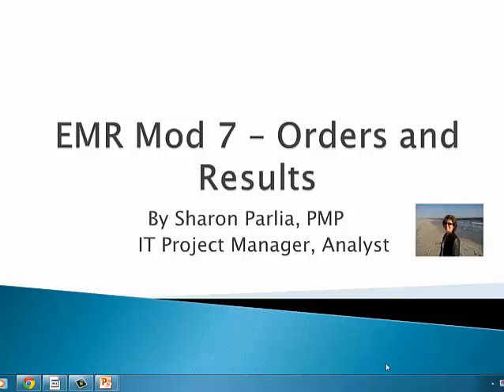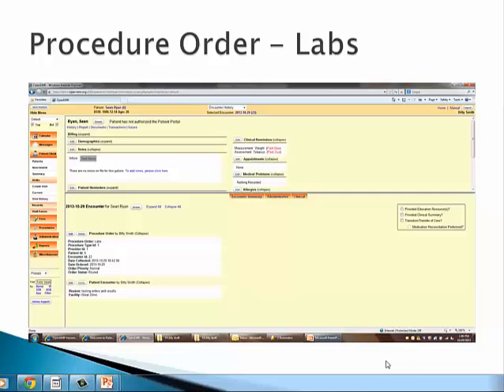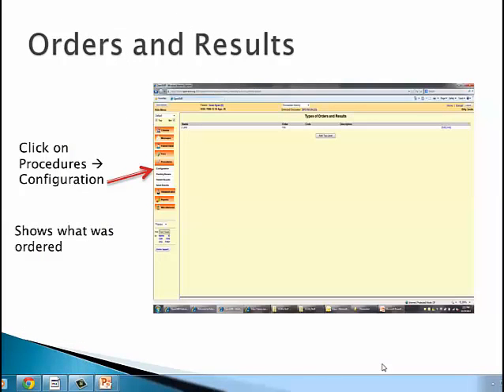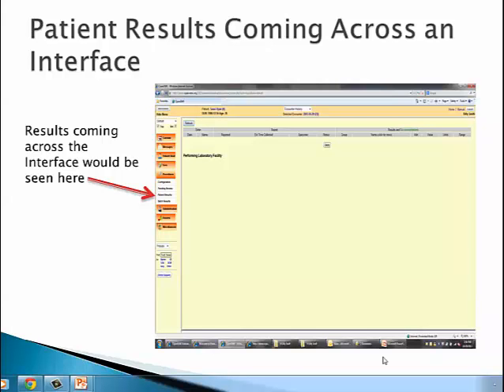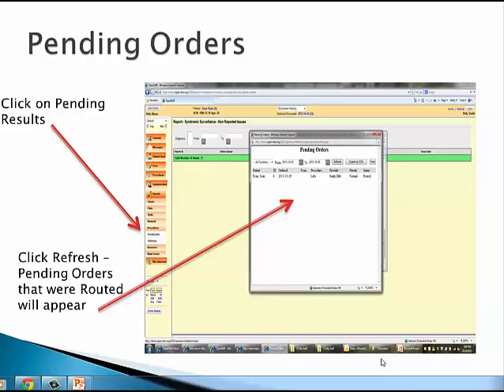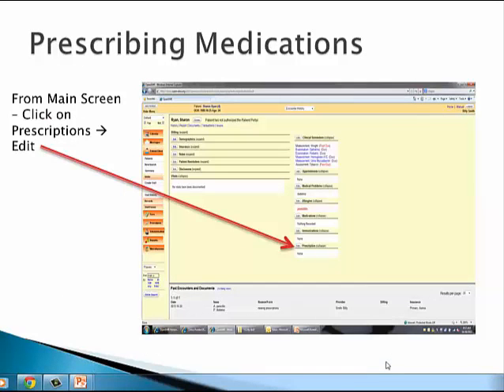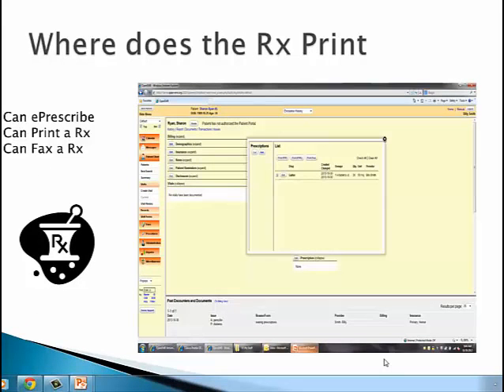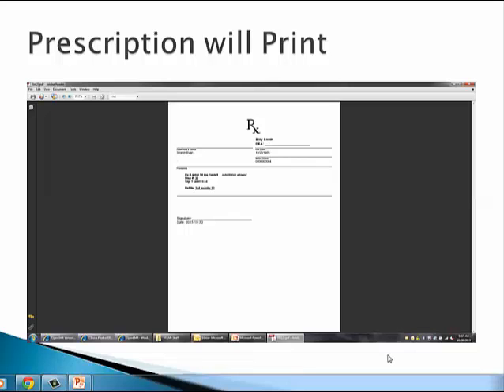T2085 Mod 7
Electronic Medical Record Mod 7 Orders and Results